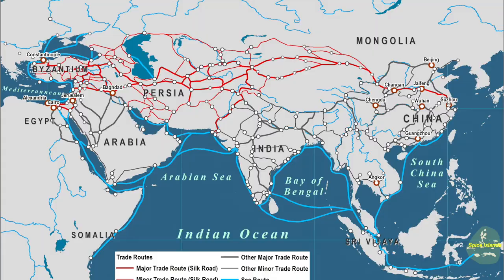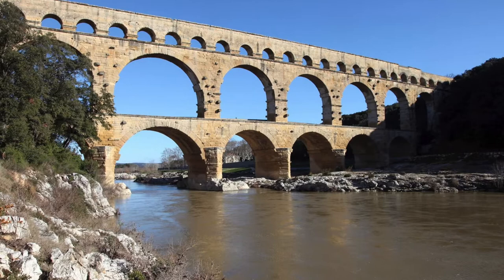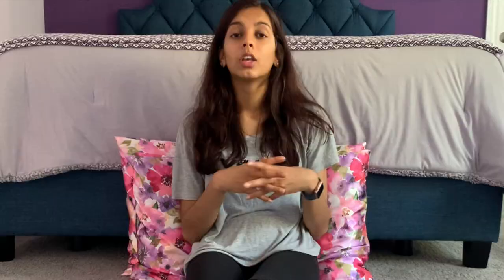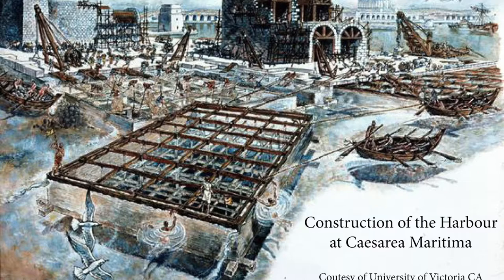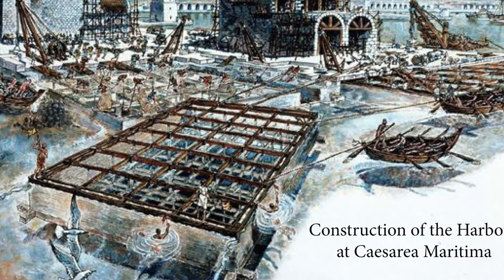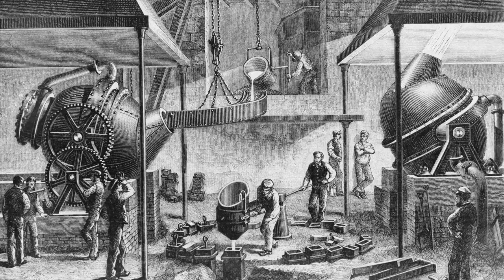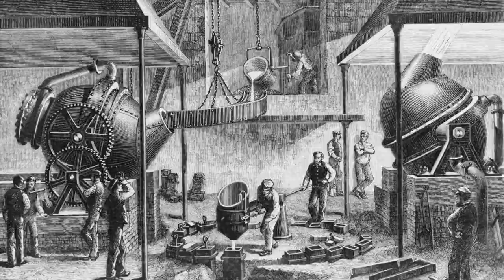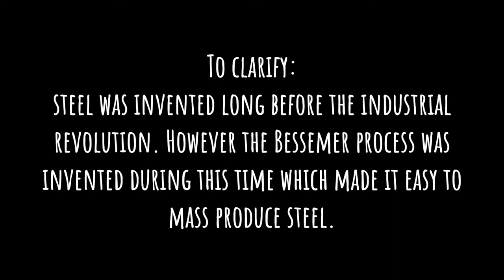Materials and the History of Society and Technology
Have ever noticed how the prehistoric and ancient ages are named after important materials? Watch to learn more about the connection between materials and human society.

Brandon, C. J., et al. Building for Eternity: The History and Technology of Roman Concrete Engineering in the Sea. Oxbow Books, Oxford, 2014.

Herring, Benjamin. “The Secrets of Roman Concrete.” CONSTRUCTOR Magazine, Sept. 2002, pp. 13–16.

Knight, Judson, and Neil Schlager, editors. Science, Technology, and Society: The Impact of Science from 2000 B.C. to the 18th Century. Vol. 3, Detroit, UXL, 2002.

Oleson, John Peter, et al. "The ROMACONS Project: a Contribution to the Historical and Engineering Analysis of Hydraulic Concrete in Roman Maritime Structures." International Journal of Nautical Archaeology, vol. 33, no. 2, 2004, pp. 199-229.

Baeyer, Edwinna Von. “Walking Tall: Mohawk Ironworkers.” Hidden in Plain Sight, vol. 2, University of Toronto Press, pp. 65–82.

Green, Fiona. “‘The Iroquois on the girders’: poetry, modernity, and the Indian ironworker.” Critical Quarterly, vol. 55, no. 2, 10 July 2013, pp. 2–25., doi:10.1111/criq.12048.

Johnston, David. "Seeing the Unthinkable: Mohawk Ironworkers Who Helped Erect the World Trade Centre Return for a Grim Task: Final Edition." The Gazette, 2001.